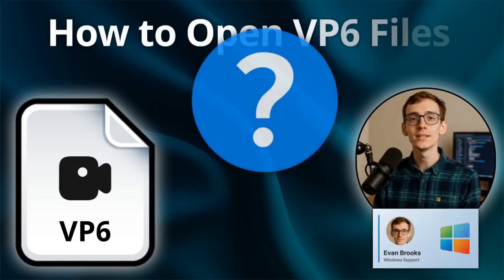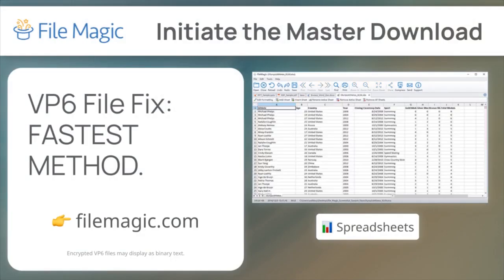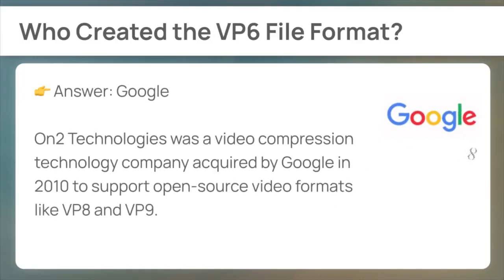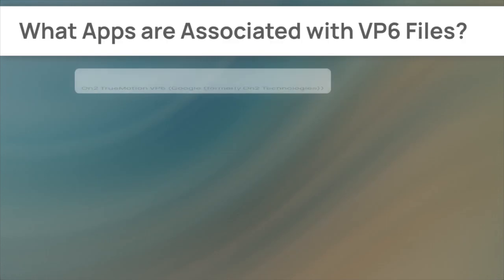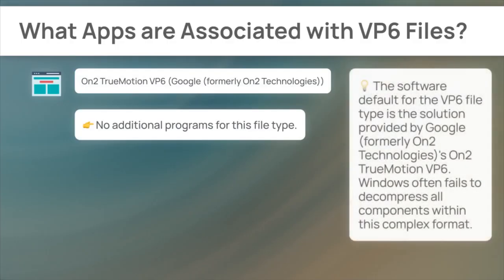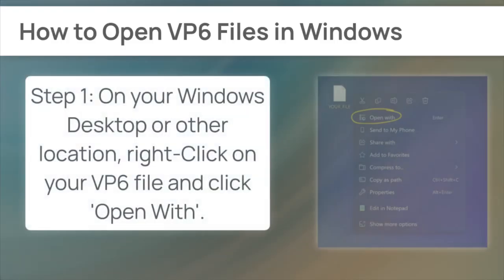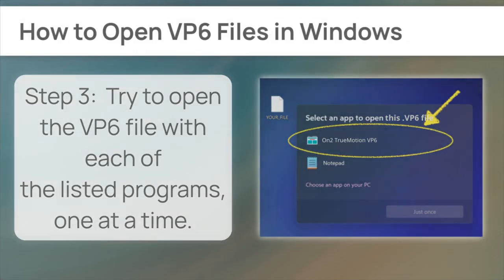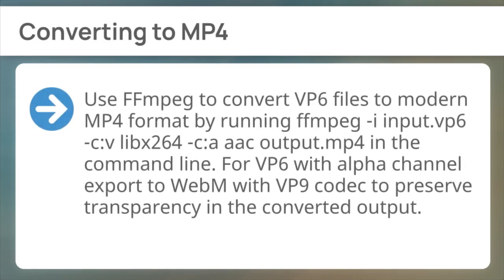How to Open VP6 Files (VLC Media Player or FFmpeg)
If your On2 TrueMotion VP6 Video won’t open, don’t panic. In this fast guide, I’ll show you how to identify, open, and repair VP6 files on Windows — even if the file type is unfamiliar.

VP6 files contain video encoded with On2 Technologies' TrueMotion VP6 codec widely used in Adobe Flash video FLV files and some video game engines. VP6 provided efficient video compression with alpha channel support making it popular for web video and game cinematics.

VP6 video uses a proprietary lossy compression algorithm supporting both standard two-pass encoding and alpha channel transparency. It was the default codec for Flash video before H.264 adoption and is found in many early web videos and game data archives.

▶ Video Overview:

- Learn the history behind the VP6 file format
- Correct Windows VP6 file association problems
- Playing the File
- Find out what type of data the VP6 file holds
- Fix common Windows errors that block VP6 files
- Legacy Context
- Find the correct program to open the VP6 file

▶ Programs for VP6:

On2 TrueMotion VP6 (Google (formerly On2 Technologies))

🛠️ Troubleshooting Steps:

1️⃣ Playing the File

Open VP6 video files in VLC Media Player which includes VP6 codec support. If the file is embedded in an FLV container rename to FLV and open in VLC. FFplay from the FFmpeg suite also provides reliable VP6 video playback across all platforms.

2️⃣ Converting to MP4

Use FFmpeg to convert VP6 files to modern MP4 format by running ffmpeg -i input.vp6 -c:v libx264 -c:a aac output.mp4 in the command line. For VP6 with alpha channel export to WebM with VP9 codec to preserve transparency in the converted output.

3️⃣ Legacy Context

VP6 was acquired by Google through On2 Technologies and its successor VP8/VP9 became the basis for WebM format. VP6 files encountered today are typically from legacy Flash content or older game engines. Convert to modern formats for long-term preservation and compatibility.

Timestamps:

00:00 - VP6 File Basics
00:26 - Intro to VP6 Files
00:45 - VP6 Data Structure Overview
01:02 - Editing VP6 Files
01:21 - How to Load VP6
01:48 - Fixing VP6 Issues
02:56 - Open with a Universal Viewer